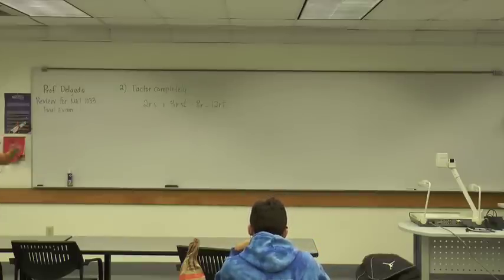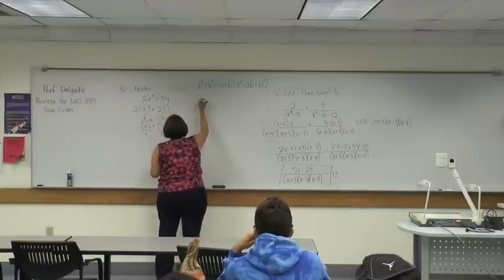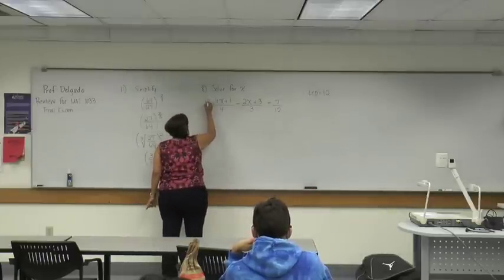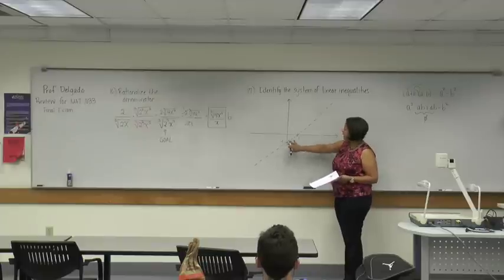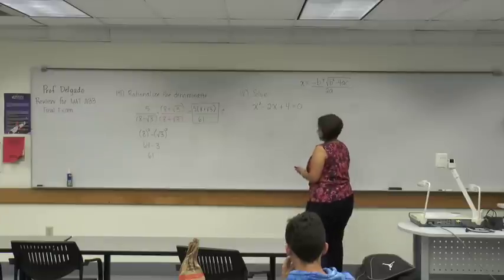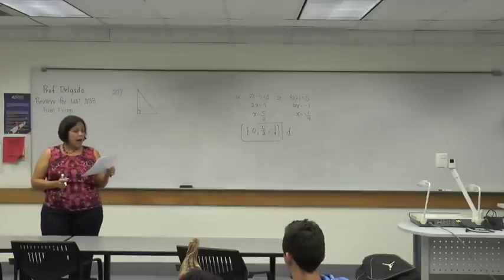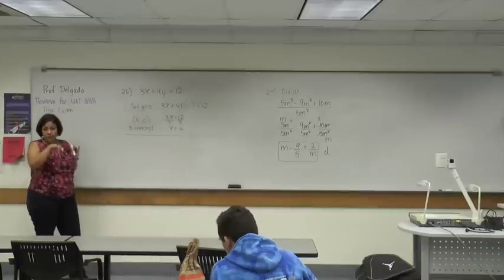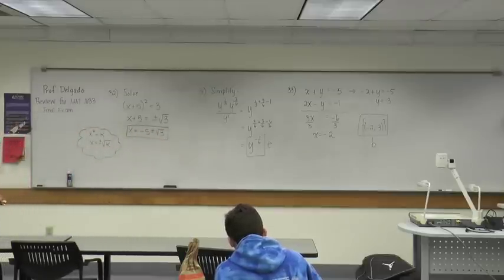Broward College | MAT1033 | Final Exam Review | 12/8/14